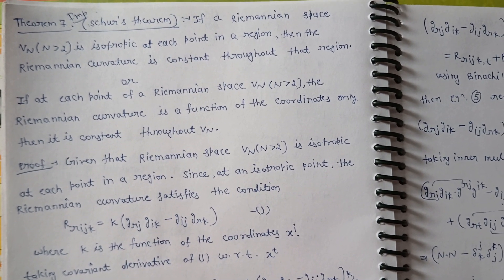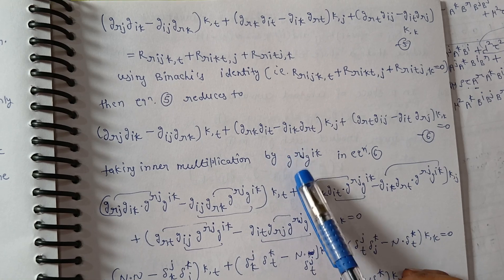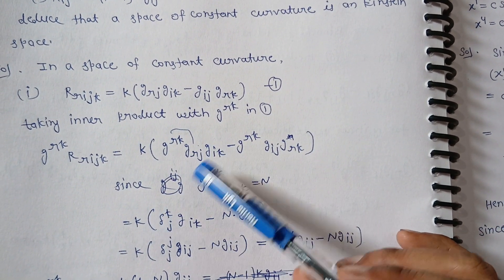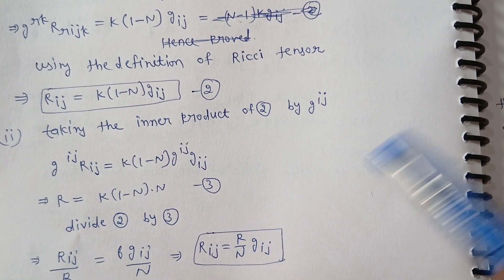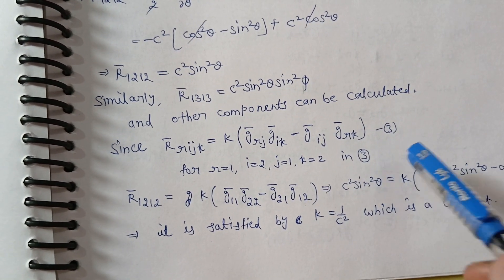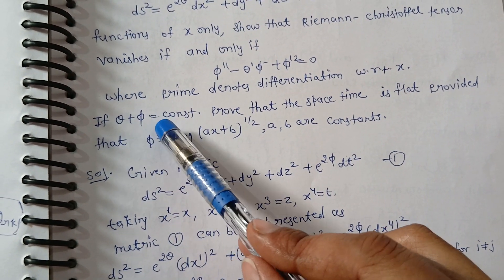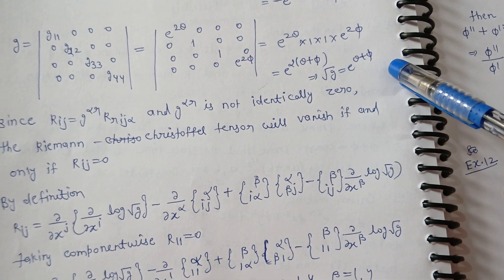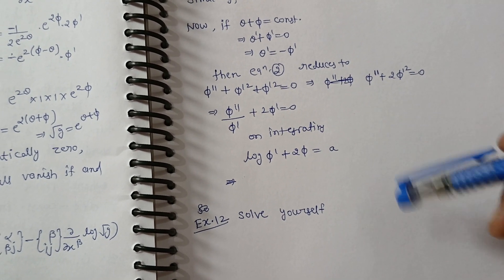tensor analysis ( curvature tensor and Riemannian curvature) part 4